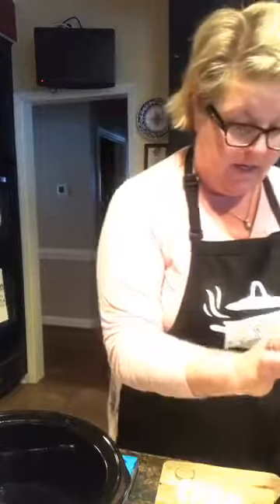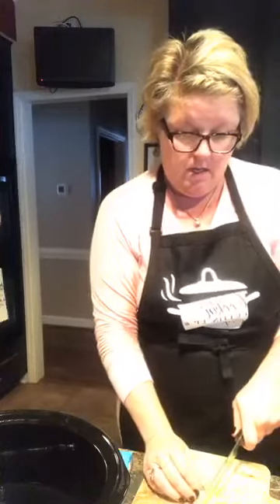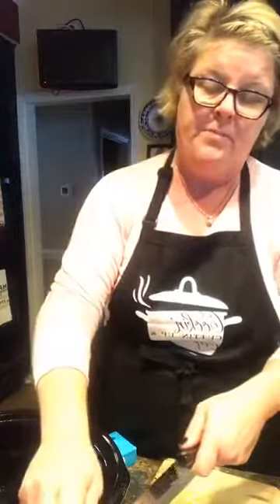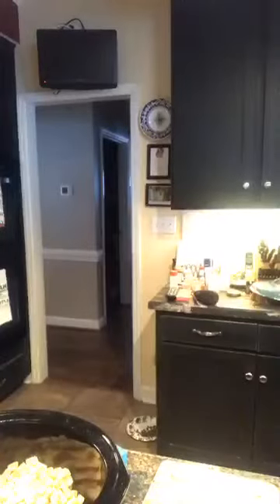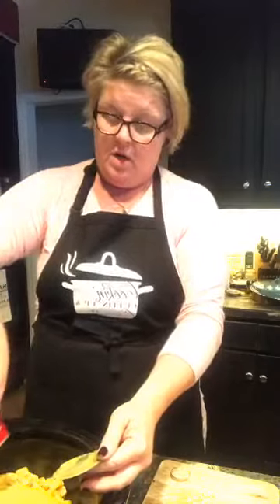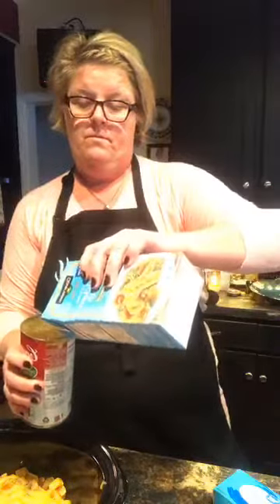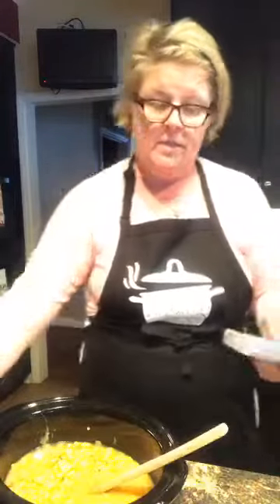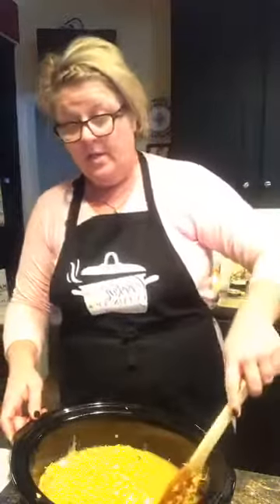Potato Soup in the Crock Pot- Lisa's Version of Paula Deen's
This is Lisa's rendition of Paula Deen's Potato Soup. It looks so yummy garnished with bacon bits and cheddar cheese.